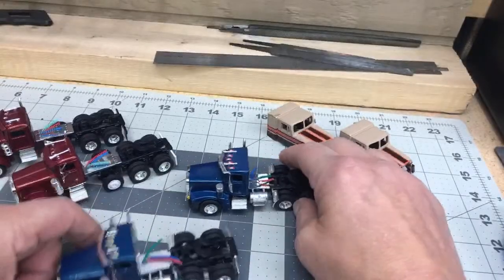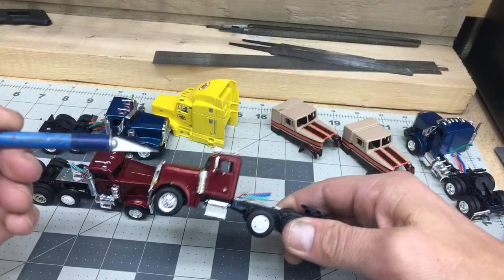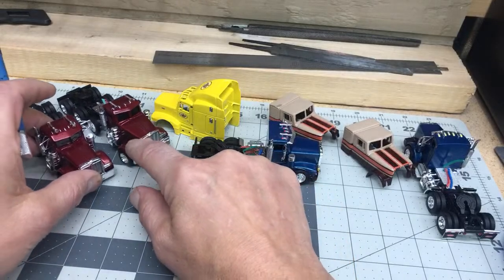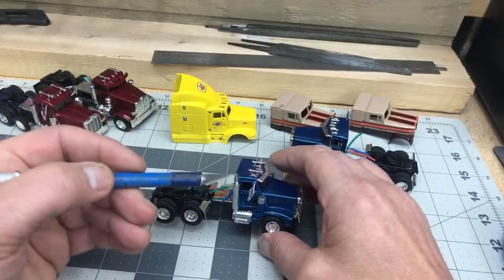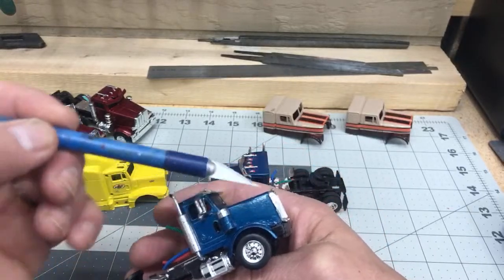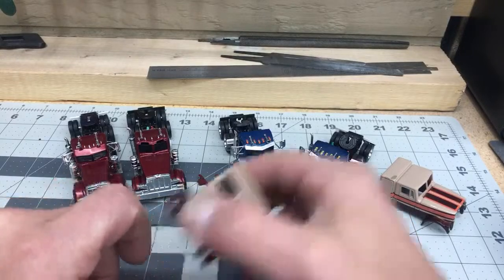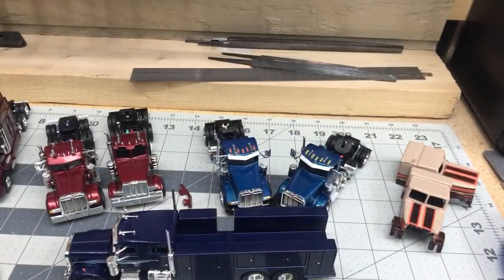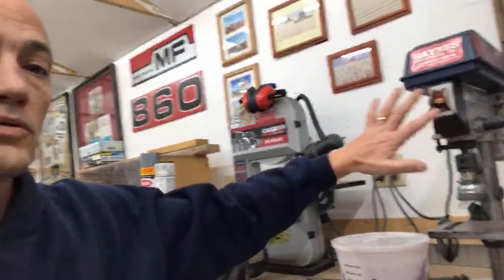How it’s made, Welker Farms 1/64 Peterbilt replicas